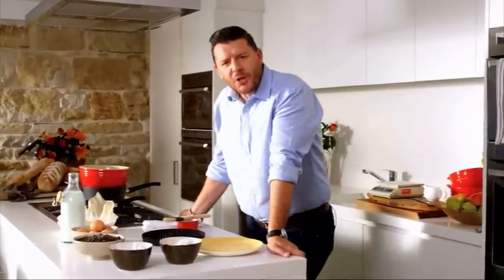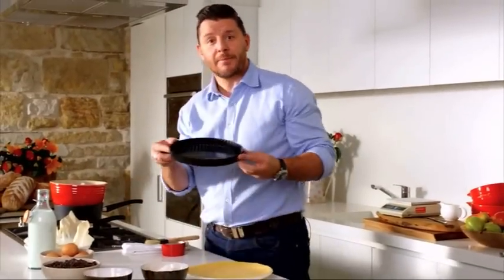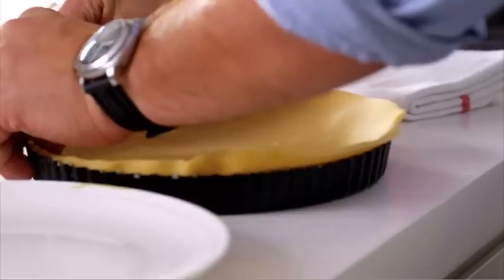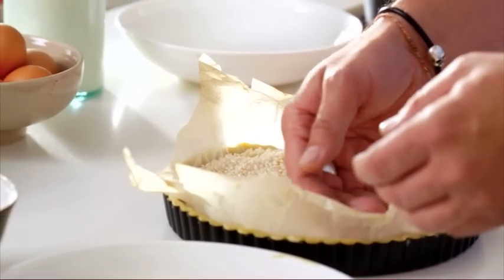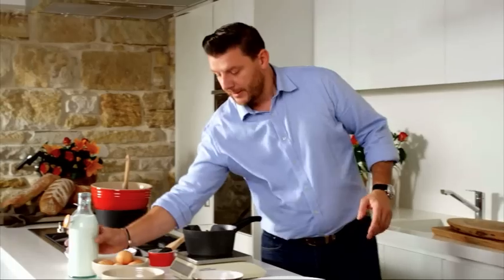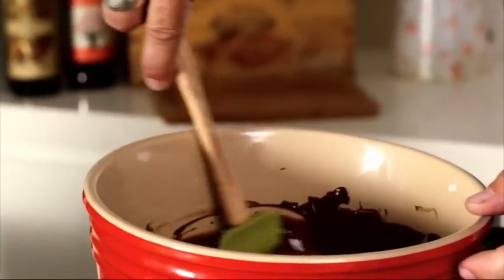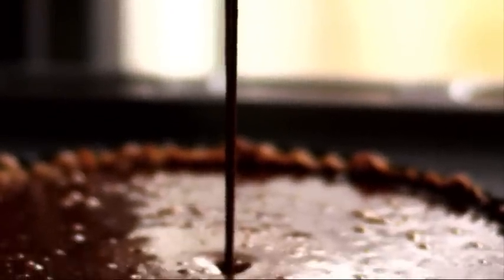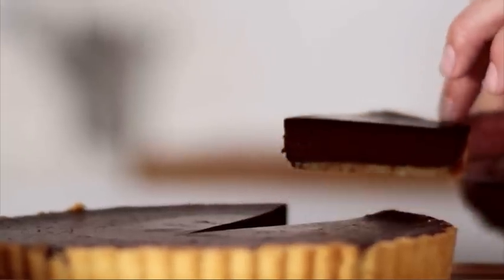Manu Feildel's French Favourites - Chocolate Tart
Manu's French Favourites - Chocolate Tart

In “The Hundred-Foot Journey,” Hassan Kadam (Manish Dayal) is a culinary ingénue with the gastronomic equivalent of perfect pitch. Displaced from their native India, the Kadam family, led by Papa (Om Puri), settles in the quaint village of Saint-Antonin-Noble-Val in the south of France. Filled with charm, it is both picturesque and elegant – the ideal place to settle down and open an Indian restaurant, Maison Mumbai. That is, until the chilly chef proprietress of Le Saule Pleureur, a Michelin-starred, classical French restaurant run by Madame Mallory (Academy Award®-winner Helen Mirren) gets wind of it. Her icy protests against the new Indian restaurant a hundred feet from her own escalate into a heated battle between the two establishments until Hassan’s passion for French haute cuisine — and for Madame Mallory’s enchanting sous chef, Marguerite (Charlotte Le Bon) — combine with his mysteriously-delicious talent to weave magic between their two cultures and imbue Saint-Antonin with the flavors of life that even Madame Mallory cannot ignore. At first Madame Mallory's culinary rival, she eventually recognizes Hassan's gift as a chef and takes him under her wing.

“The Hundred-Foot Journey” abounds with flavors that burst across the tongue. A stimulating triumph over exile, blossoming with passion and heart, it is a portrayal of two worlds colliding and one young man’s drive to find the comfort of home, in every pot, wherever he may be.